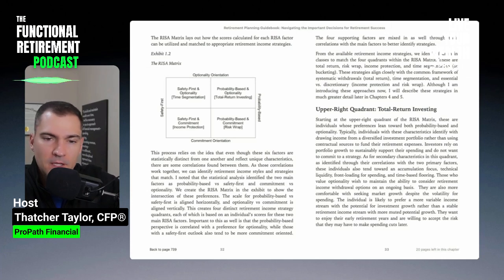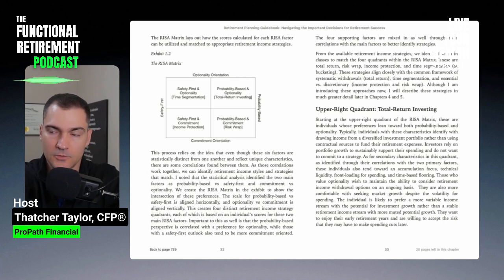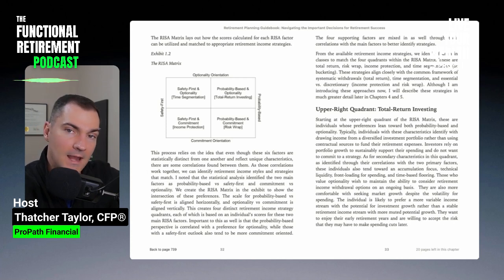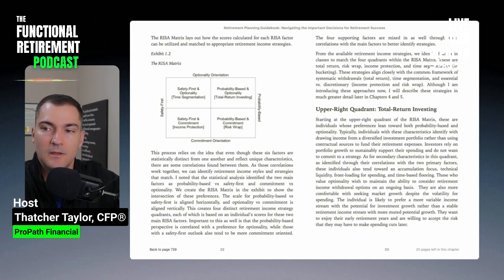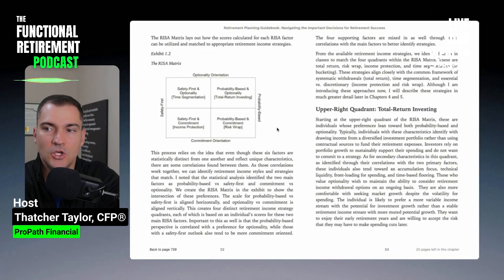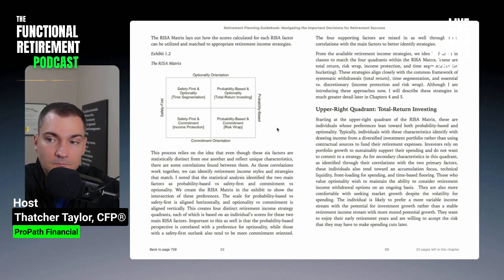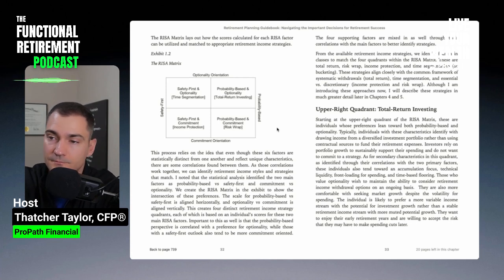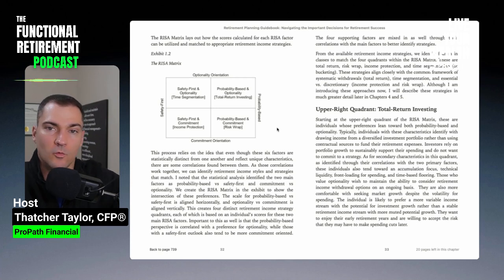10 RULES OF INVESTING AND HOW ACCURATE THEY ARE FOR RETIREMENT | Ep.025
In this episode of the Functional Retirement Podcast, host Thatcher Taylor dives into the 10 rules of investing.  He shares his thoughts on each rule and whether he agrees or disagrees as a financial planner. But the real highlight of this episode is when Thatcher delves into the topic of investment management based on retirement income distribution strategies. He breaks down different types of retirement investors and how their strategies may vary.

Whether you're a risk-taker or prefer a more conservative approach, Thatcher offers valuable insights to help you make informed investment decisions. Tune in now to gain a deeper understanding of investing and how it can support your retirement goals.

Are you over age 50 and need retirement help?

Not ready yet? No problem...

Timestamps:
0:06 - Introduction to the Podcast
0:45 - Overview of Investopedia's 10 Rules of Investing
2:20 - Defining Investing and Audience Focus
4:25 - Rule 1: Start Now and Compound Interest
5:45 - Rule 2: Economy vs. Markets
7:10 - Rule 3: Timing the Market
9:05 - Rule 4: Aiming for Balance
10:20 - Rule 5: Know What You Own
11:30 - Rule 6: Tame Your Animal Spirits
12:45 - Rule 7: Better Safe Than Sorry
14:00 - Rule 8: Manage Your Risk
15:15 - Rule 9: Be a Tax-Efficient Investor
16:30 - Rule 10: Set It and Don't Forget It
17:45 - Recap of Investopedia's 10 Rules
18:30 - Transition to Retirement Income Distribution Strategy
19:50 - Types of Retirement Investors
22:10 - Personal Investment Strategy for Clients
24:35 - Closing Thoughts and Next Episode Teaser

Watch Full Videos Now @functionalretirement